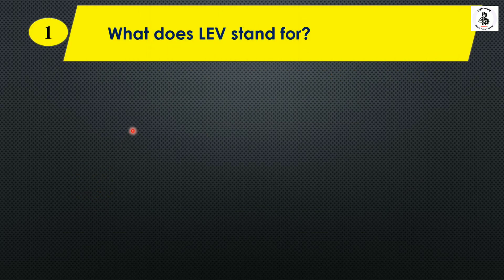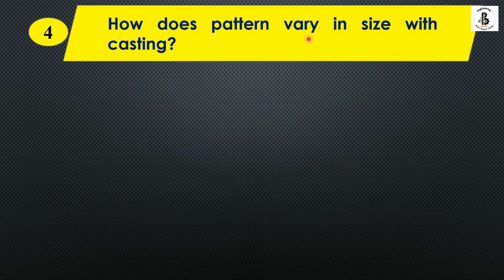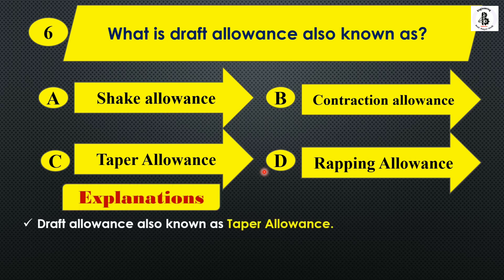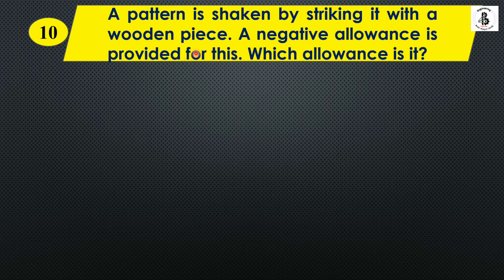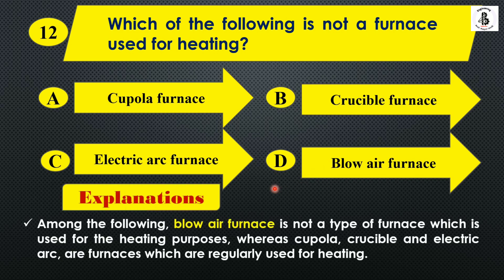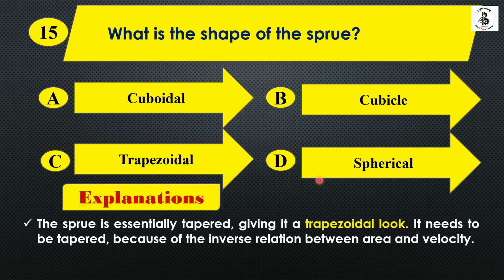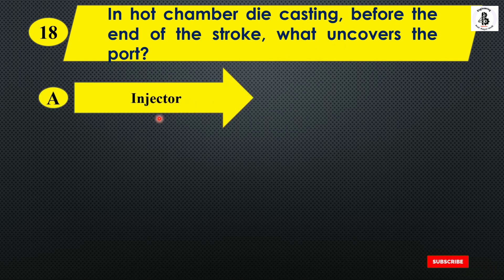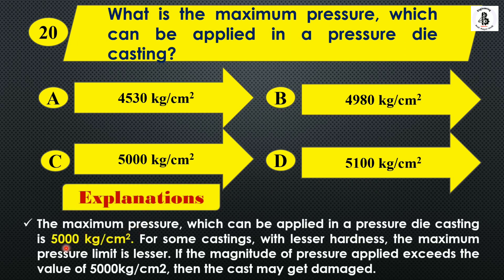production engineering (CASTING PROCESS ) objective questions and Answers mcq |Mechanical objectives